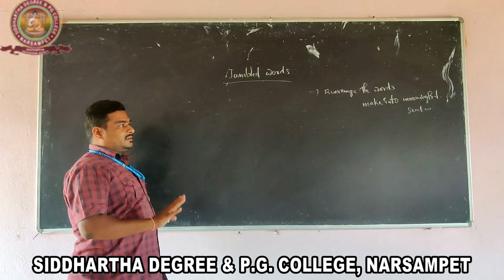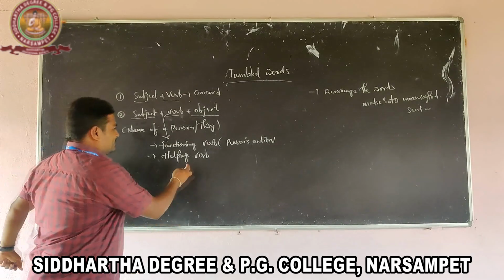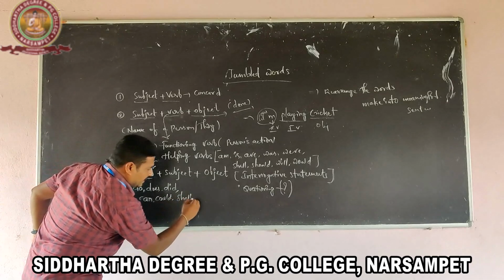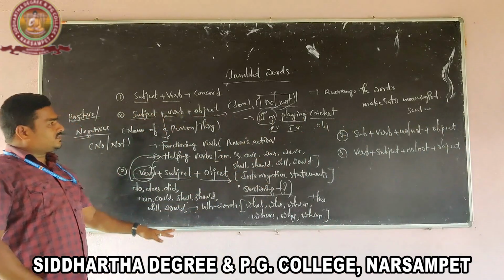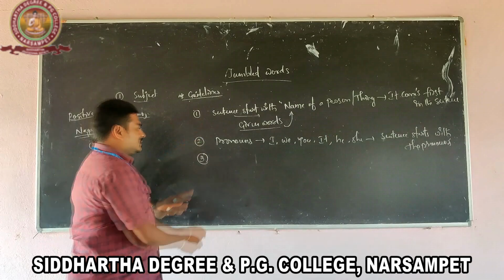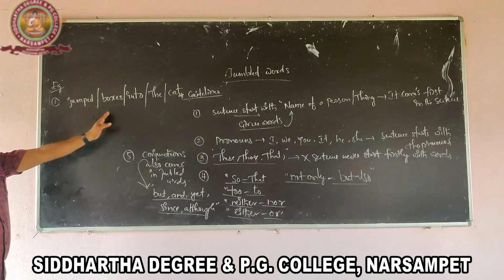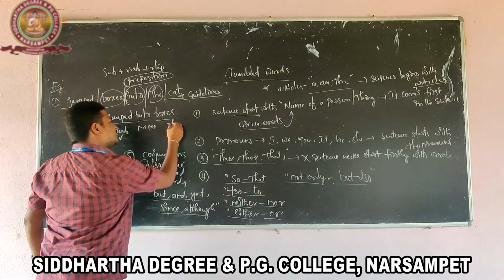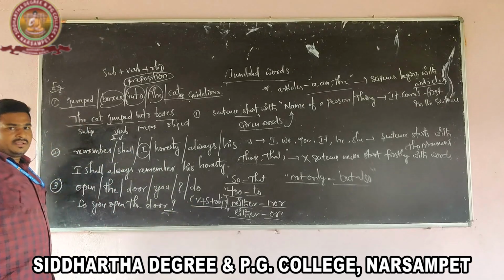SIDDHARTHA Online Classes/ B.A./B.Com./B.Sc - General English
Jumbled Words